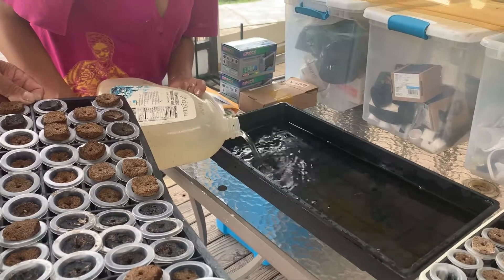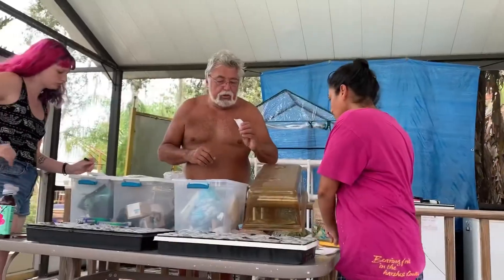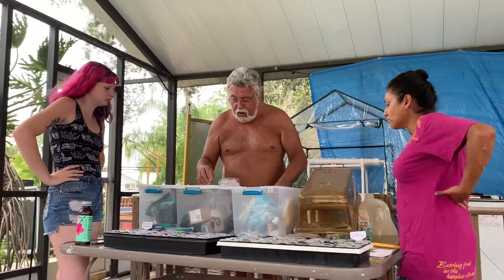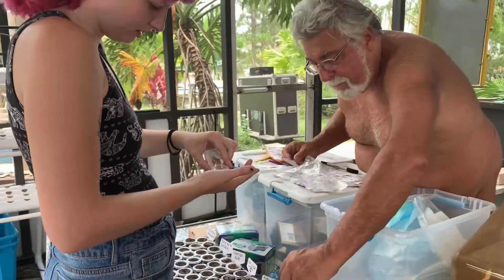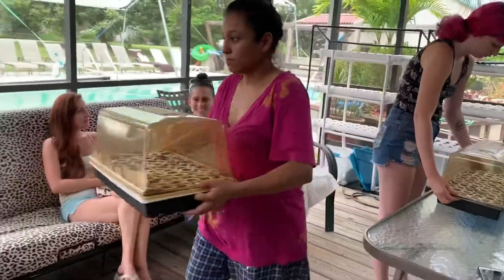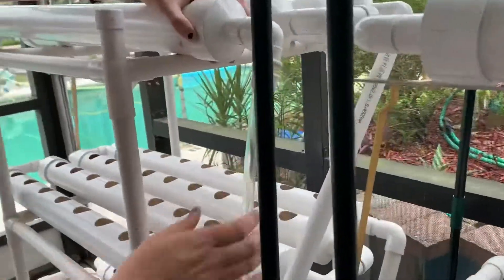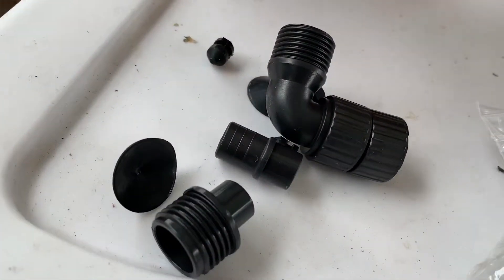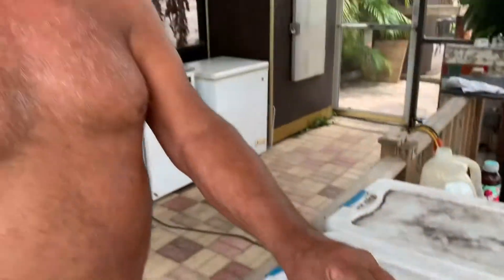RESORT - Building Hydroponic garden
INSTAGRAM.com/LandOFiD
Re-doing our hydroponic garden from last year. Going to be planting a whole lot of new vegetables this time and building some new structures. Very exciting and very healthy.